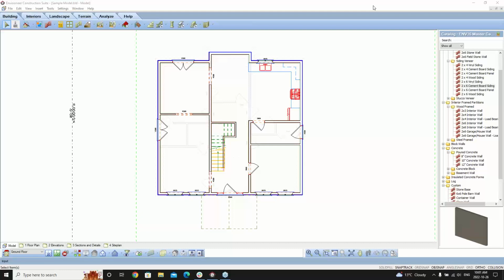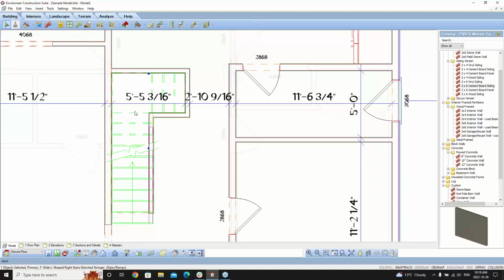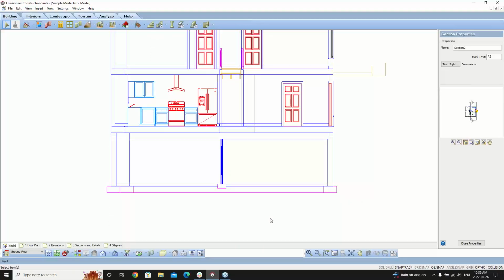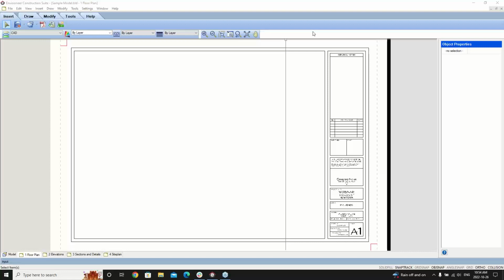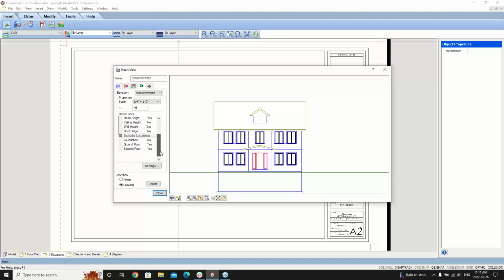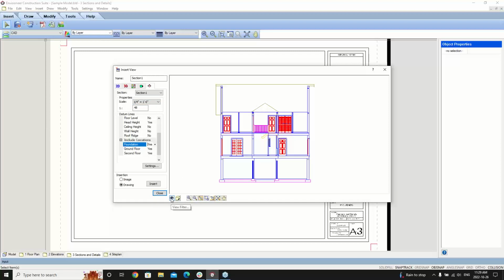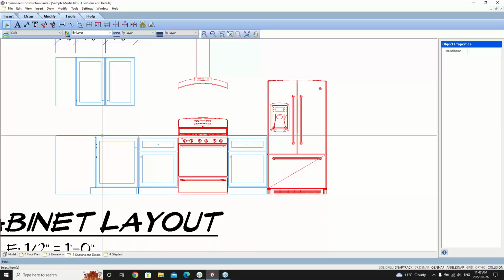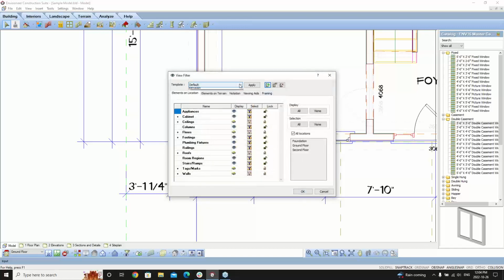Working Drawing Interactive Class Oct 26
Watch the recorded video to learn how to create working drawings in Envisioneer while asking questions of the instructor. This is an online group class.